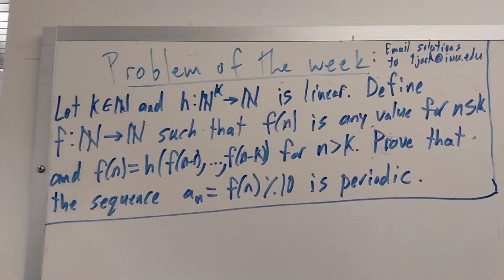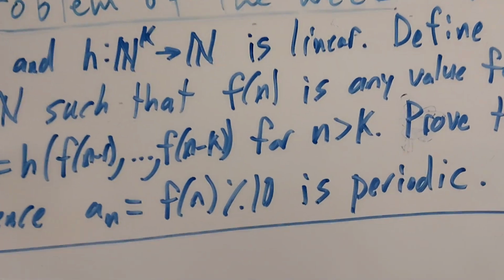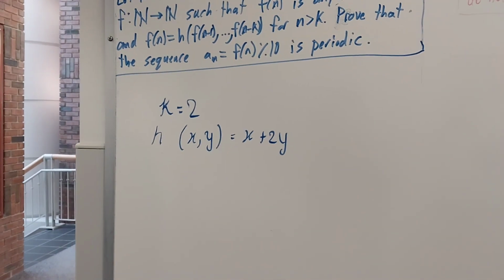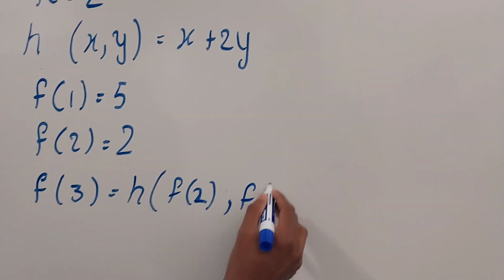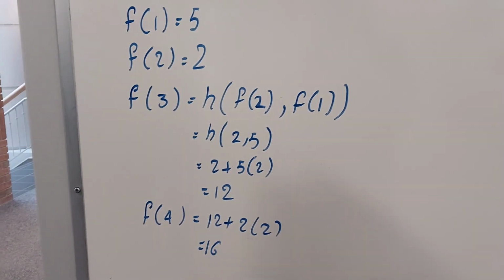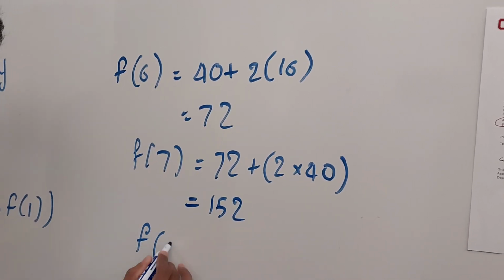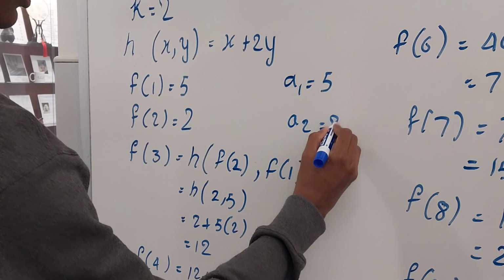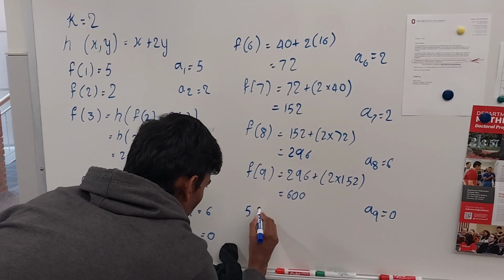Problem of the week for October 15, 2023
Description of the problem with an example.